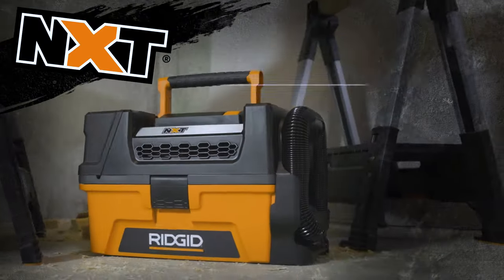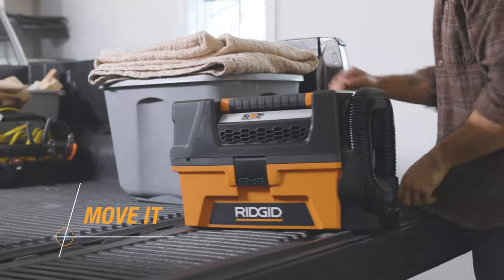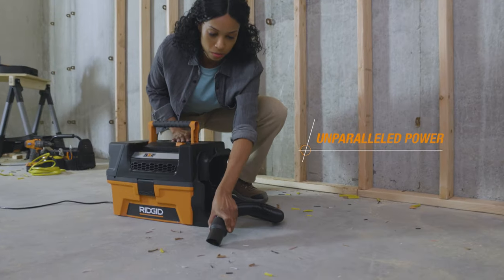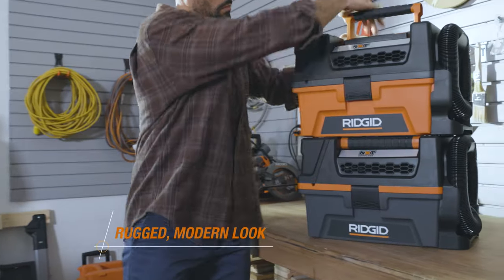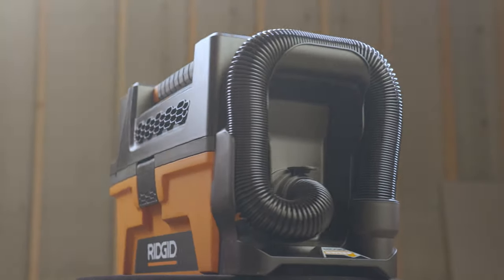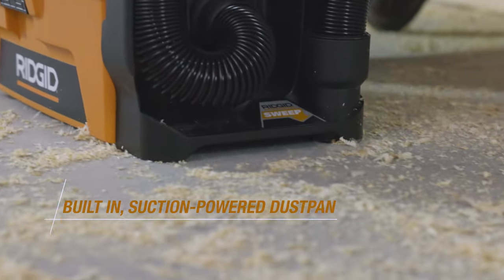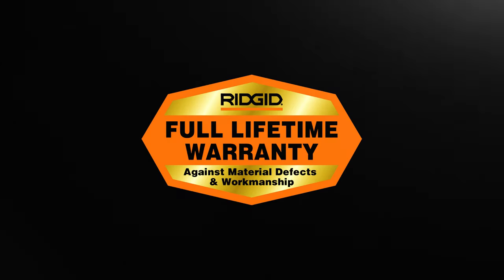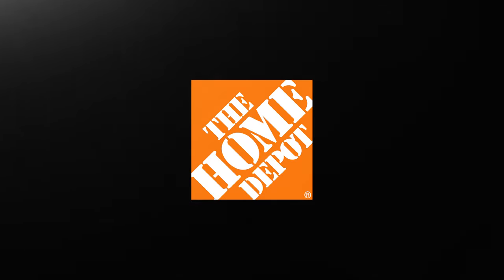RIDGID® 3 GALLON 5.0 PEAK HP NXT WET/DRY VAC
Introducing the new 3 Gallon 5.0 Peak HP NXT Wet/Dry Vac that is designed for power, portability and accessibility to quickly cleanup an assortment of wet and dry messes. The toolbox-style wet/dry vac weighs less than 13 pounds, has a 1-7/8-inch Super-Flex 2-foot to 6-foot expansion hose that doubles as a blower, enclosed compartments for attachment storage and RIDGID Sweep dustpan that allows users to either sweep debris in or glide the tool over the mess to be sucked up. Whether picking up home project dirt and debris, sucking up water from clogged drains or blowing away leaves from the back patio, this vac will get the job done fast. Cordless model also available. RIDGID NXT Wet/Dry Vacs are designed and engineered for best-in-class power, performance and durability.